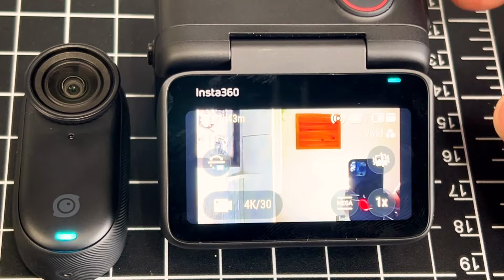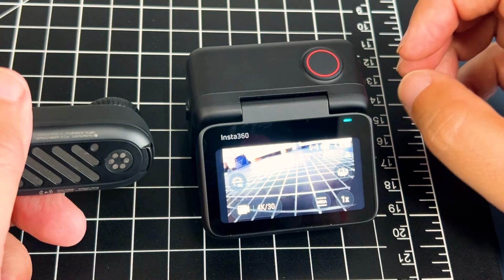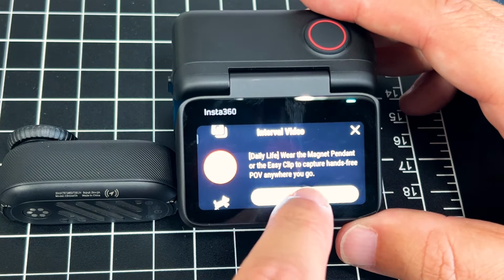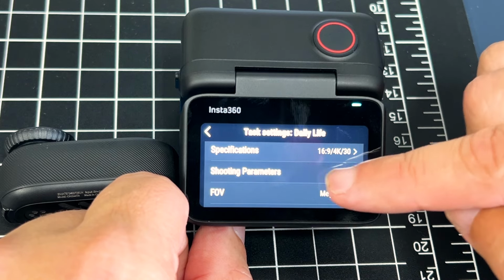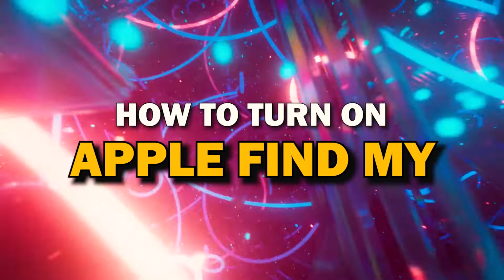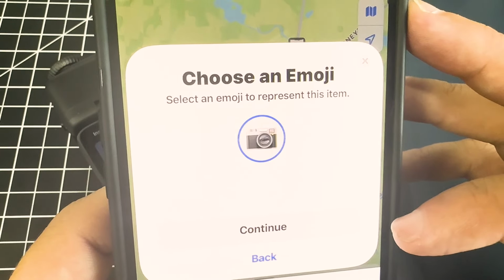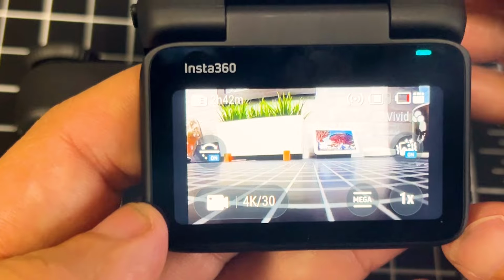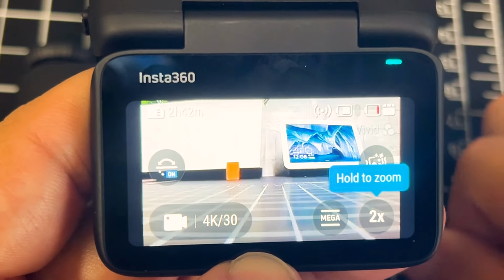Insta360 GO 3S Tips: Become a Pro with These Tricks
(International Link)

In this video, I’ll share essential tips and tricks to help you become a pro with the Insta360 GO 3S. From optimizing settings to capturing the best footage, I cover everything you need to know to make the most out of your Insta360 GO 3S. Whether you're a beginner or a seasoned user, these insights will elevate your shooting experience.